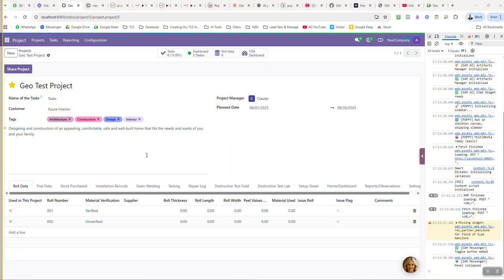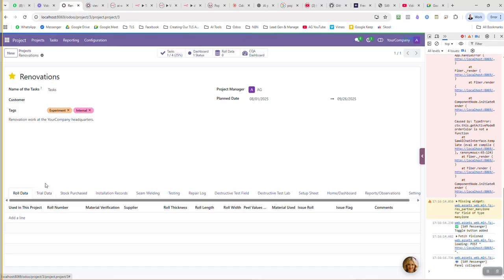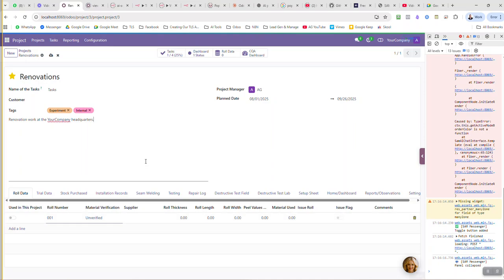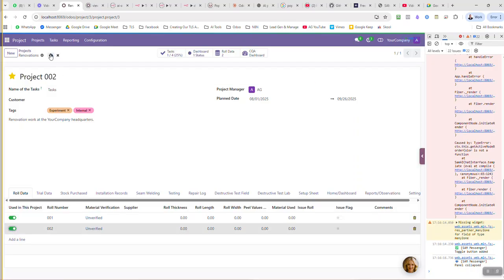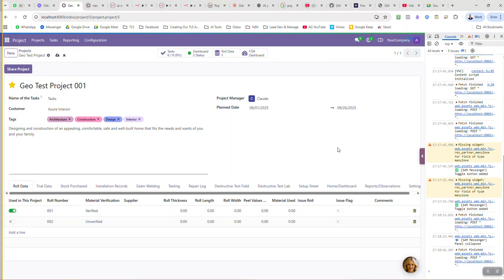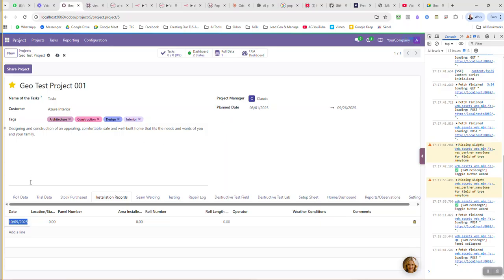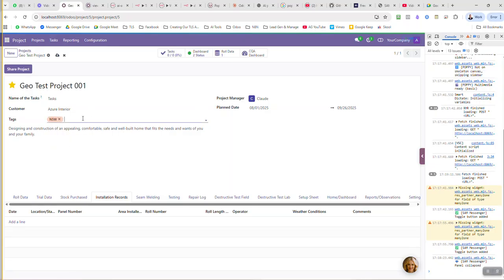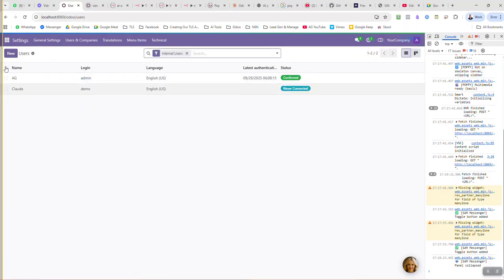Odoo 18 Custom Module Created With AI